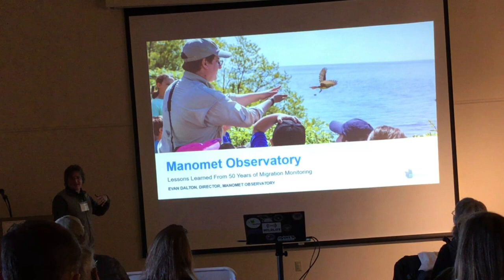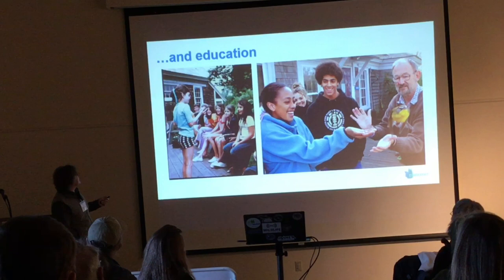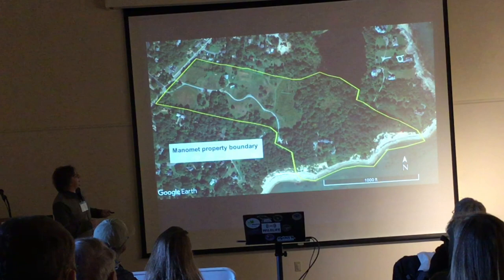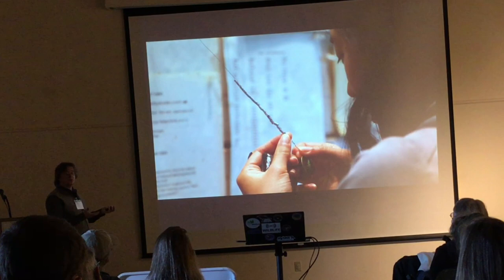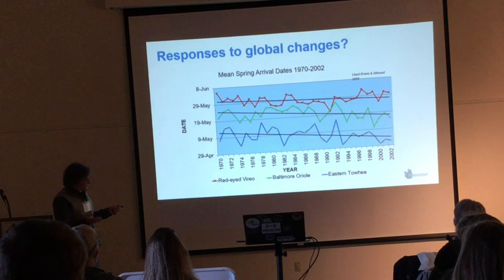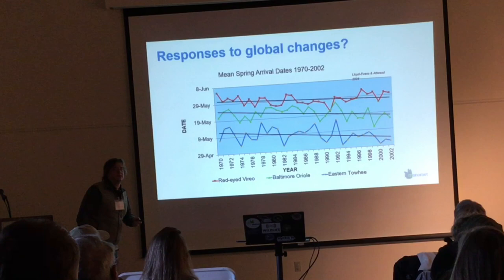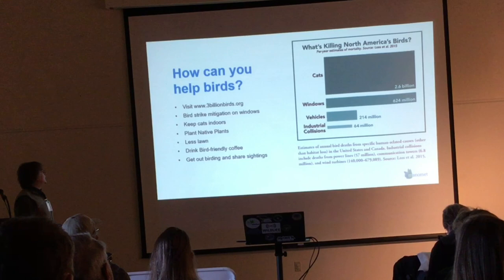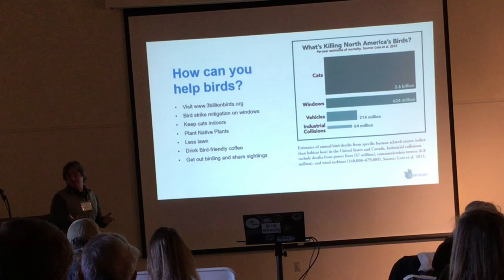Manomet Observatory: lessons learned from 50 years of migration monitoring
Presentation by Evan Dalton, Director of the Manomet Observatory. Recorded January 28, 2023 at the Audubon Society of Rhode Island's "Birds Across New England: Regional Conservation Symposium".

The premise of this symposium is simple: the more you know, the more you can do to help our birds. Our first symposium, held in January 2023, provided attendees with information on what is being done to save our birds and what obstacles stand in the way of conservation success. Learn more and access other presentation recordings

At the 2023 event, the Audubon Society of Rhode Island also unveiled its first comprehensive State of Our Birds report. Derived from a year of data collection, the report offers a full accounting of species across our wildlife refuges and provides conservation recommendations for specific bird populations and habitats. Read The State of Our Birds Report